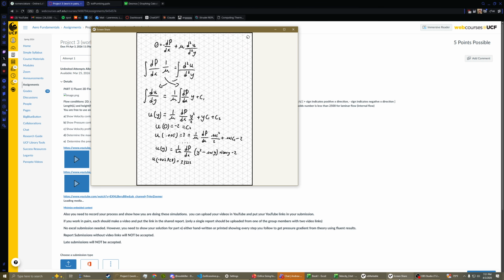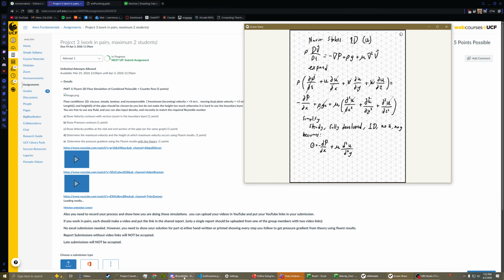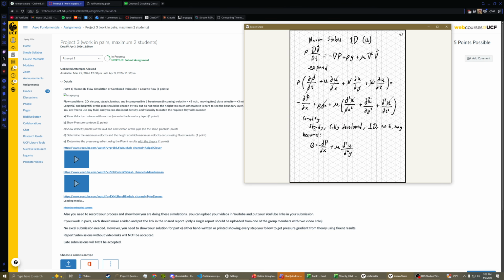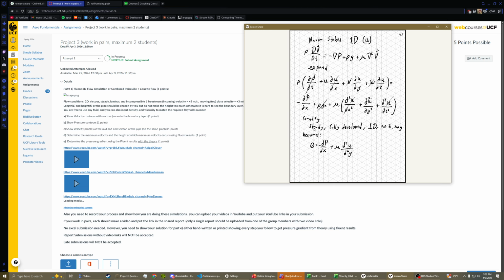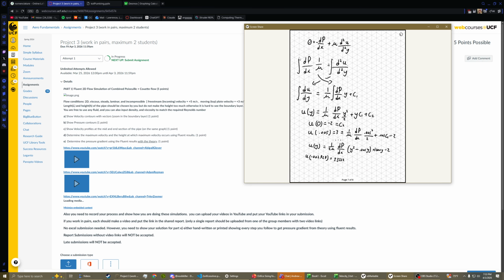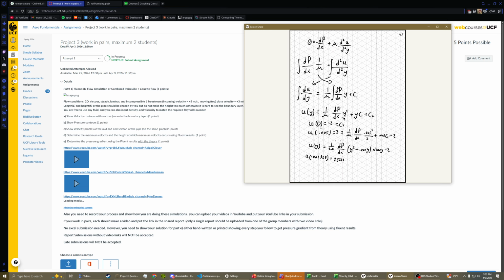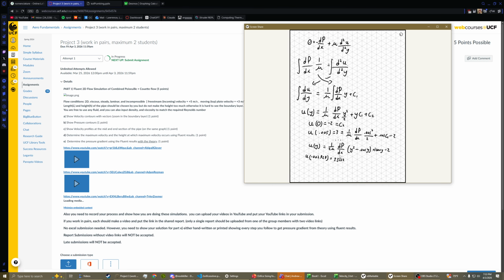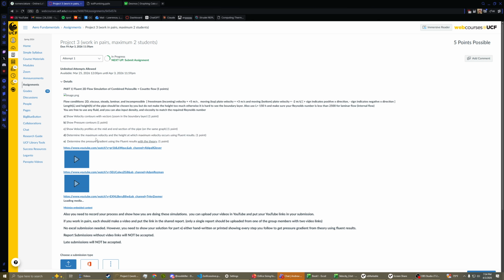Ozbay Project 3 pt 2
Pt E for Ozbay Project 3 Aero Fundies